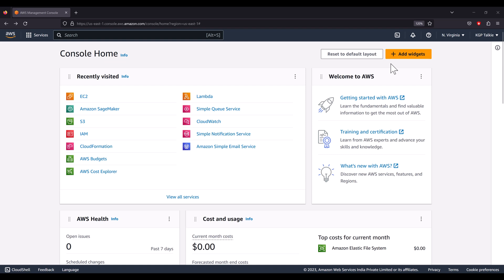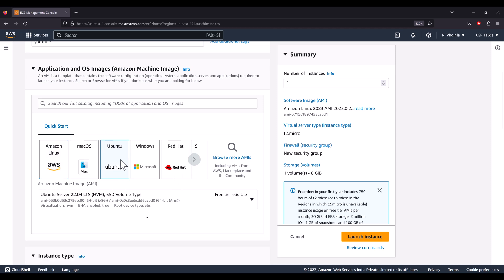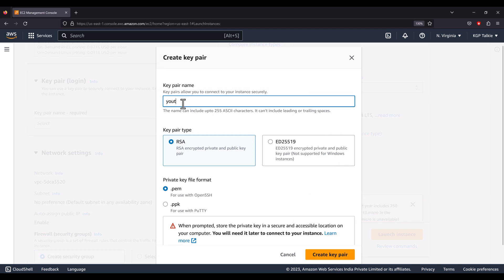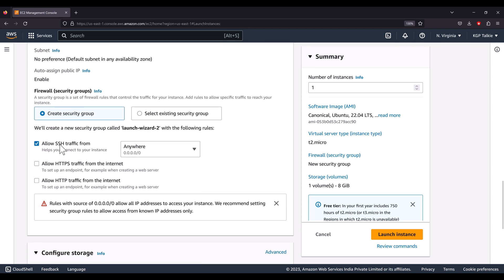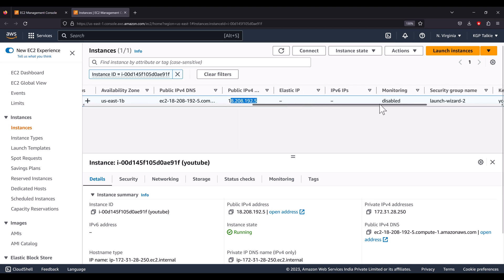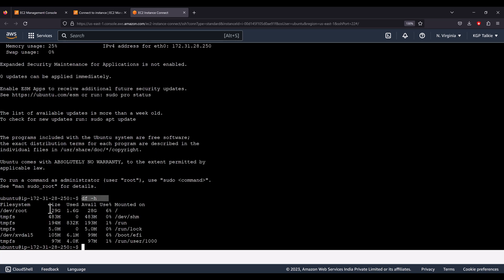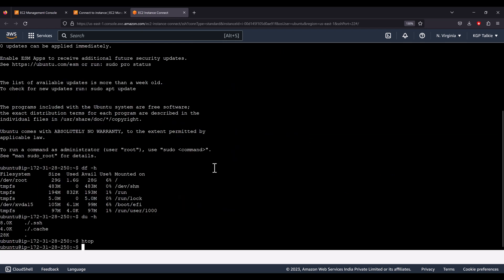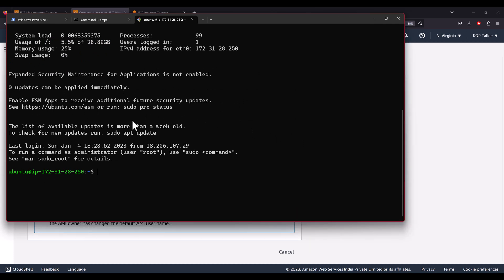AWS Tutorial 1 - Launching EC2 Ubuntu Machine on AWS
Hi Everyone,
I'm excited to announce my brand-new *Udemy* course available at ONLY 399INR/$9.99USD:

Welcome to our YouTube tutorial on launching an EC2 Ubuntu machine on AWS! In this video, we will guide you step by step through the process of setting up and launching an EC2 instance running Ubuntu on the Amazon Web Services (AWS) platform.

Whether you're new to AWS or already familiar with the platform, this tutorial is designed to help you quickly get up and running with an EC2 instance, leveraging the power of Ubuntu as your operating system.